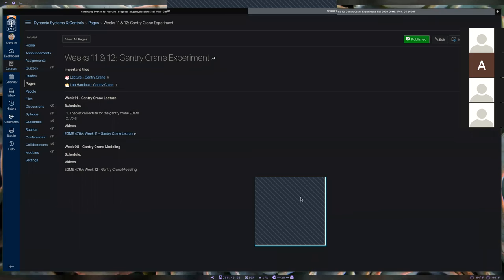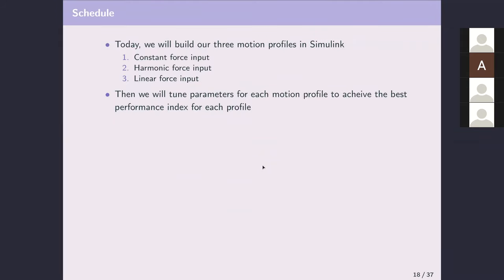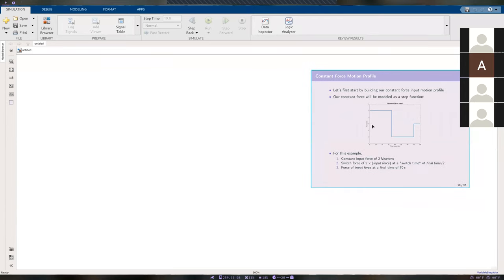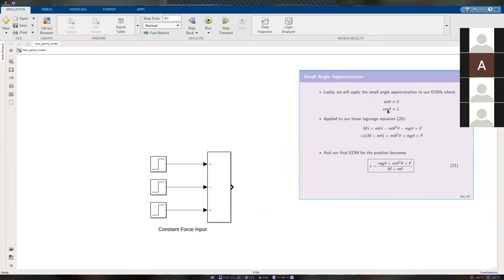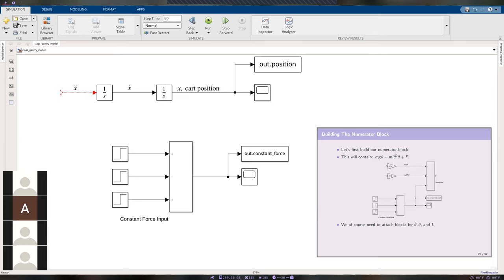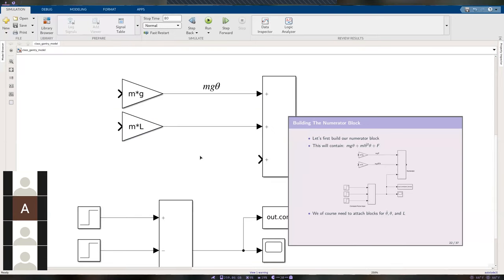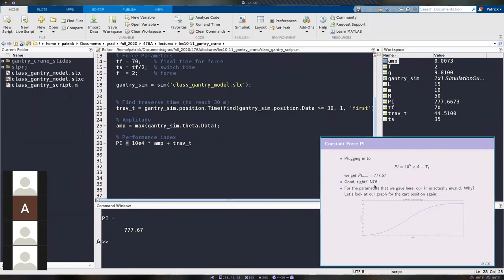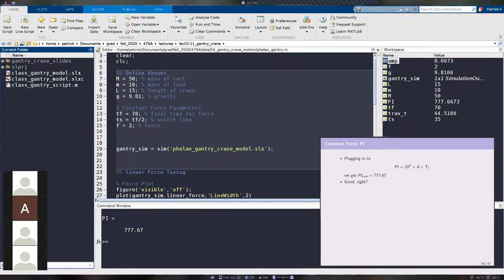EGME 476A: Week 12 - Gantry Crane Modeling